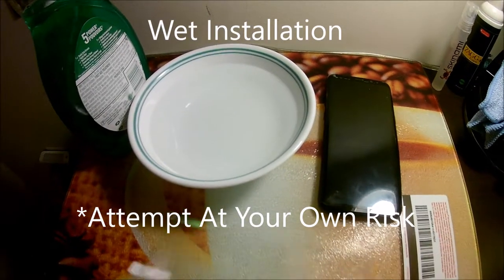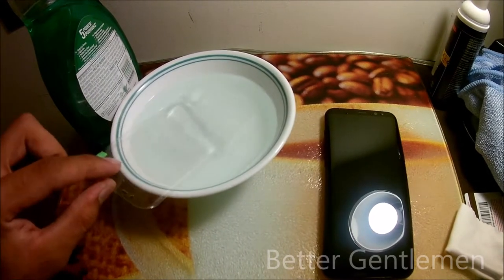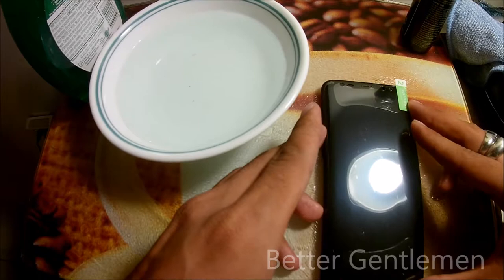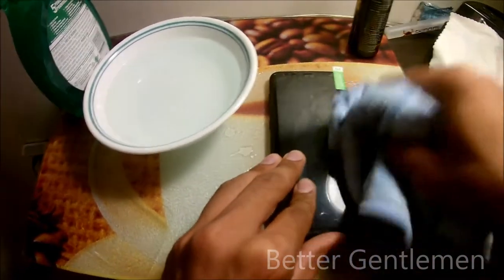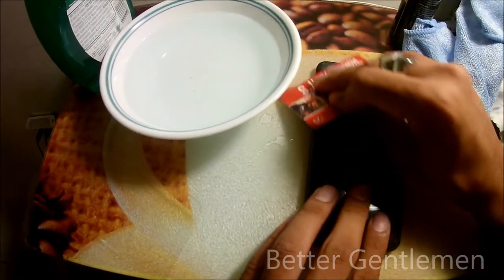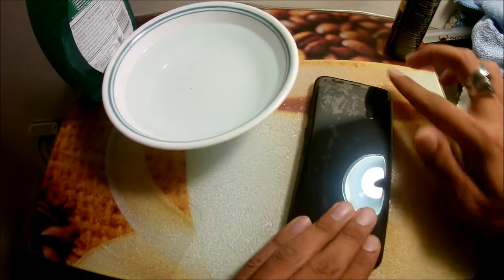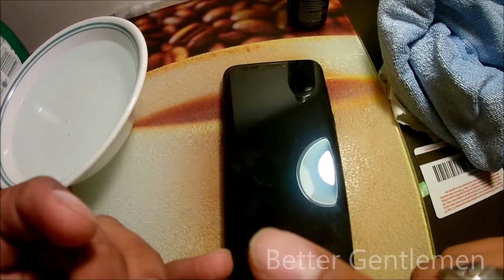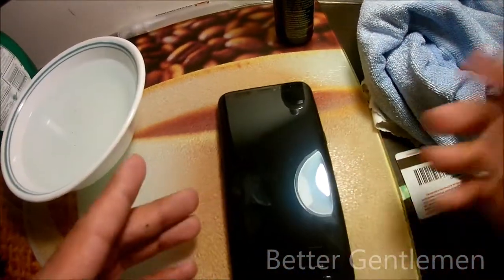How to Wet Install a Screen Protector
Hi guys,

Today I'm installing a screen protector on my Galaxy S8+. I've done this a few times now and have never had any issues with this method. However, attempt this at your own risk. Hopefully this can act as some kind of guide or as an example of how it should work.